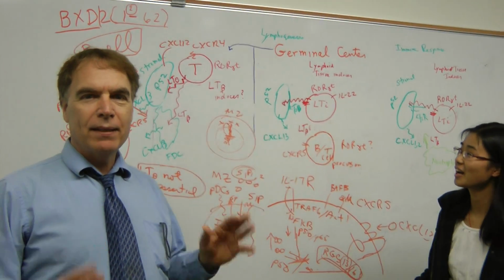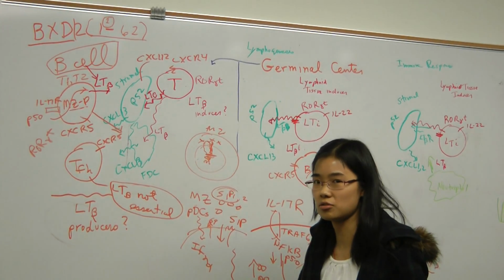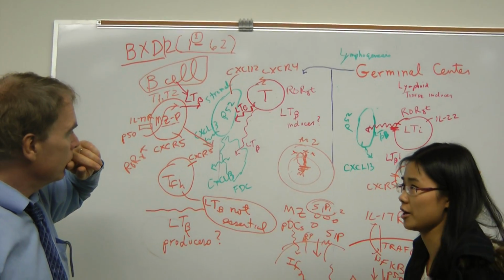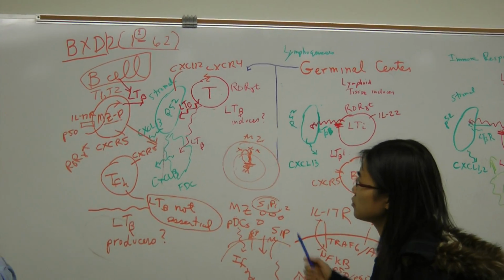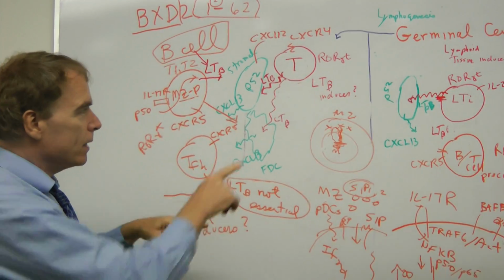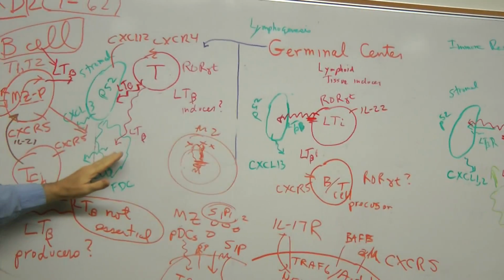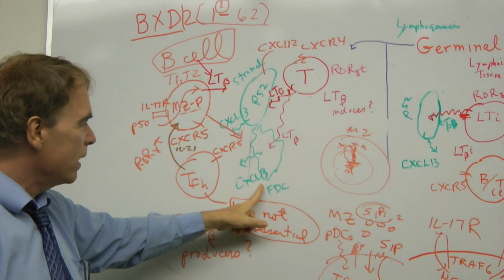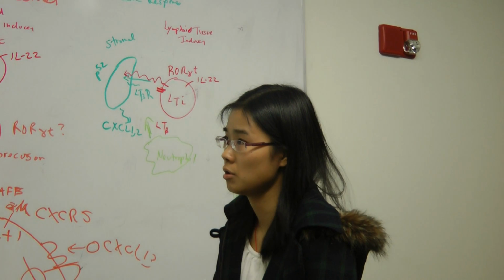LT inducer and Autoreactive GCs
germinal center autoantibody lymphotoxin